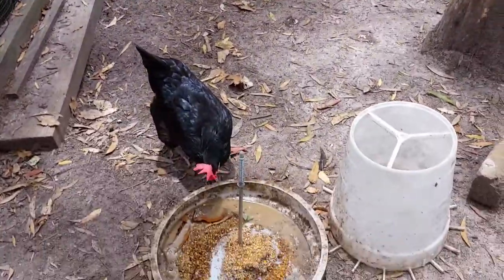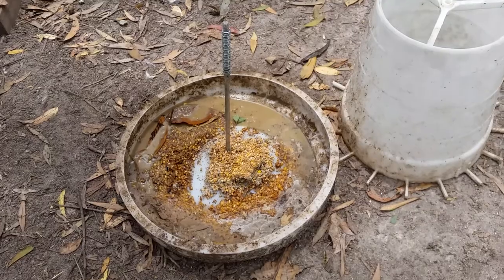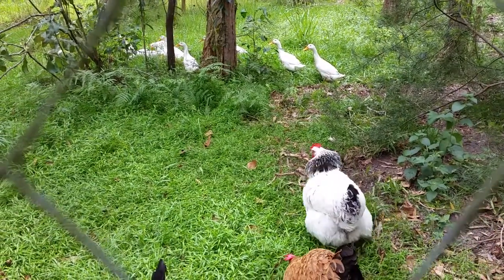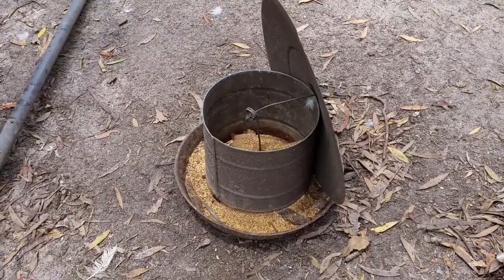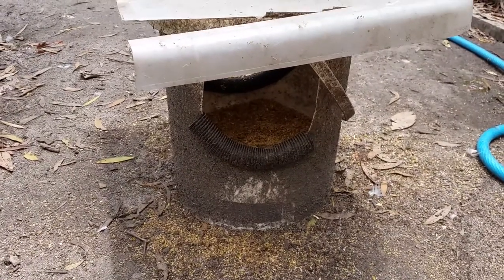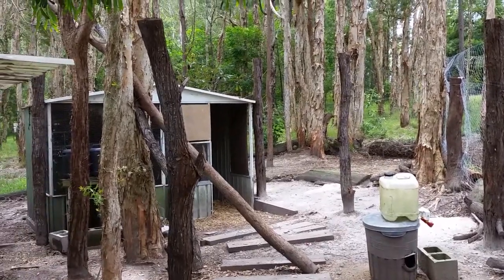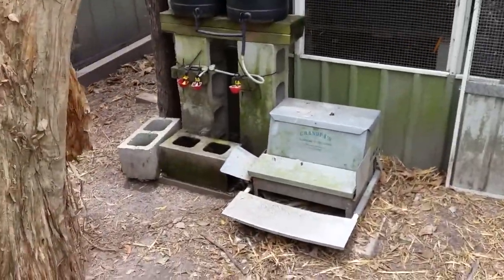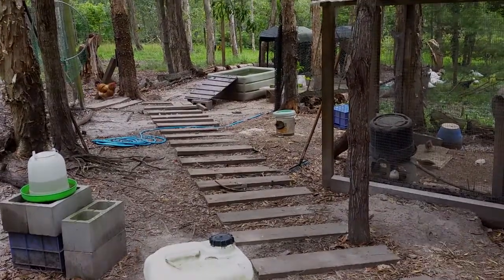Feeders & Drinkers for Chickens & Ducks Walk Around Pen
Here's another look at my DIY feeders and drinkers with a chat and walk around the pen. Also, talk a little in the beginning about fermenting feed.